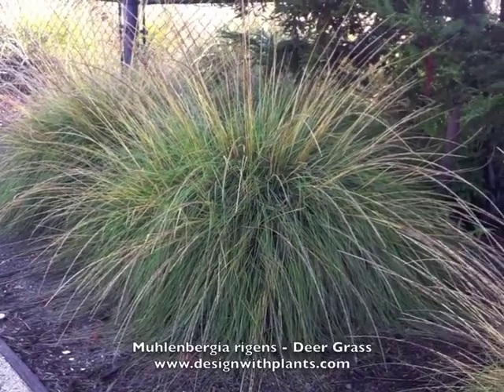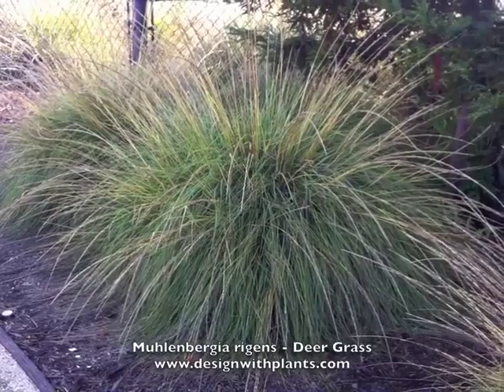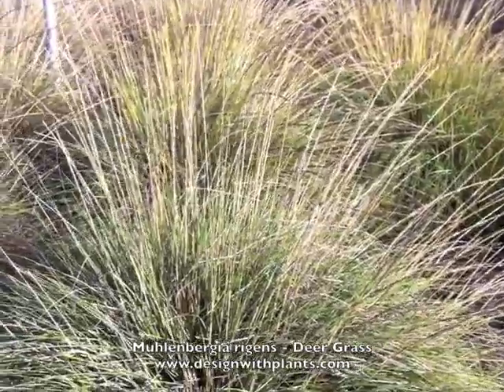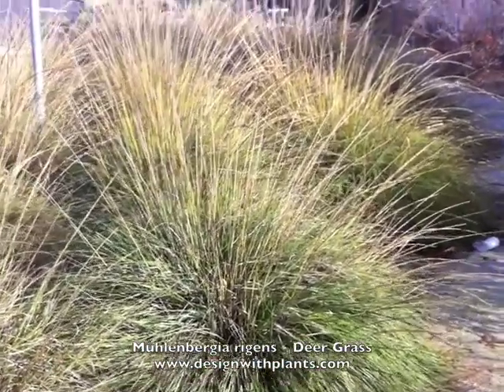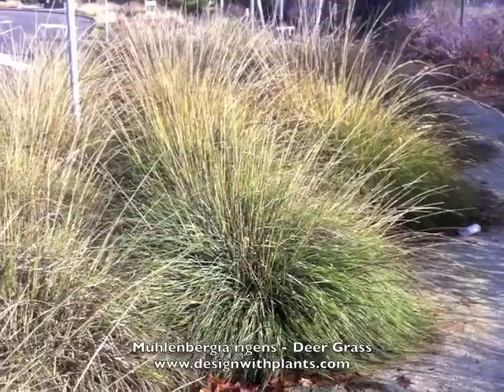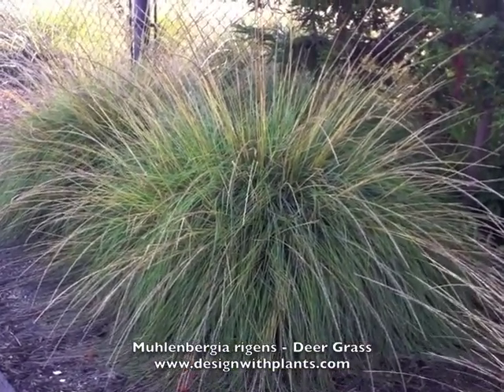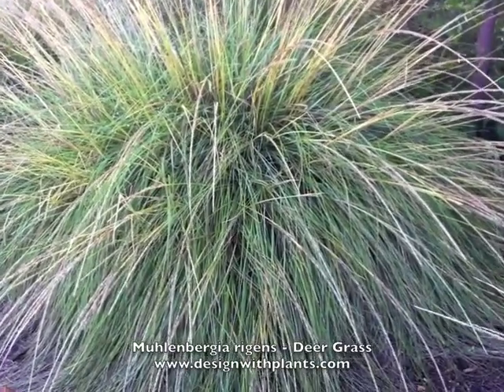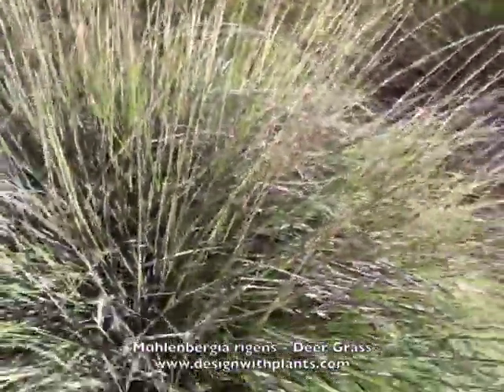Muhlenbergia rigens - Deer Grass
Muhlenbergia rigens - Deer Grass is an evergreen grass, 3-4' tall and wide, hardy to about 0 F. To learn more please watch the video. For information on many other types of plants please